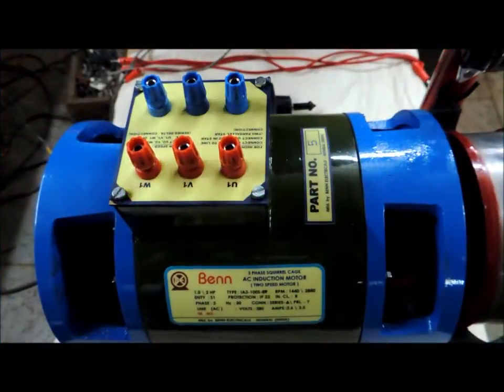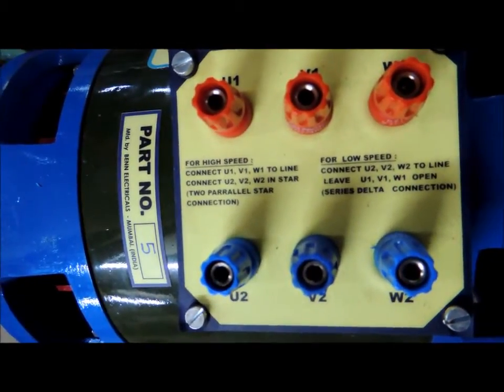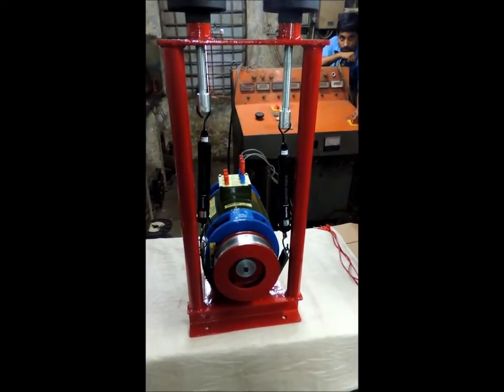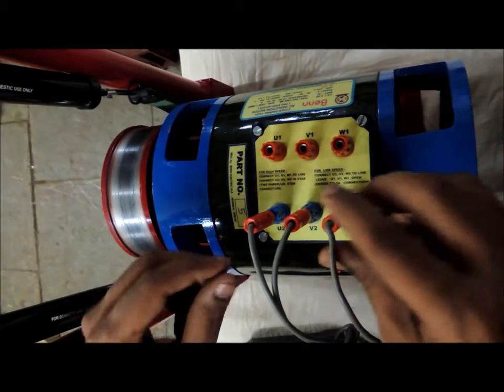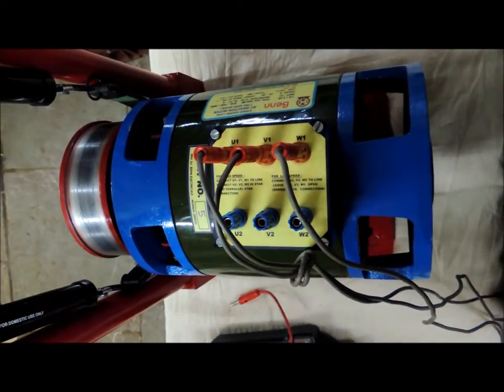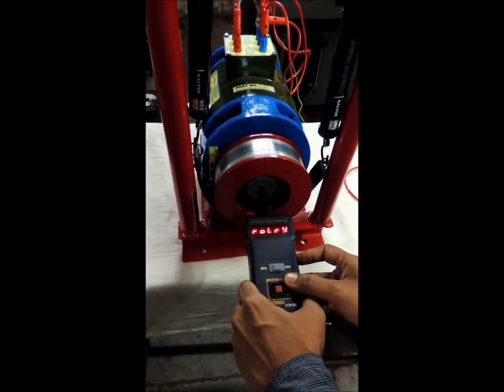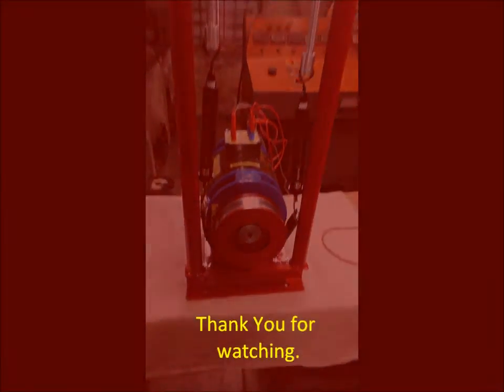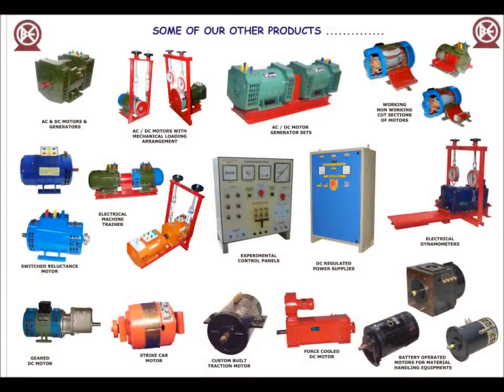Semi-Dissectible Electrical Machine Trainer: Testing a two-speed Motor (3 Phase SQIM)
Semi-Dissectible Electrical Machine Trainer - a comprehensive and cost effective solution for educational institutes.

This machine trainer from BENN is provided with specifically designed, interchangeable parts of the machines. Different types of AC and DC Motors of various ratings can be assembled as well as tested with the mechanical loading arrangement provided.

The training system is idyllic to study the construction as well as the basic principles of operation of electrical machines.